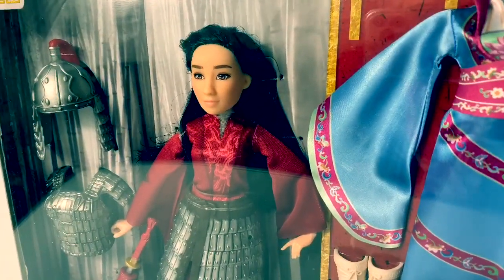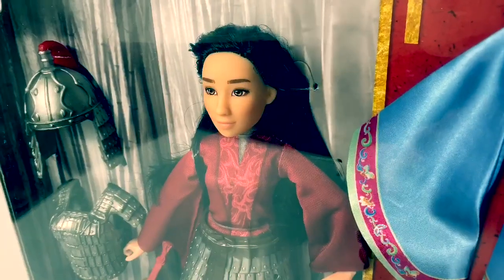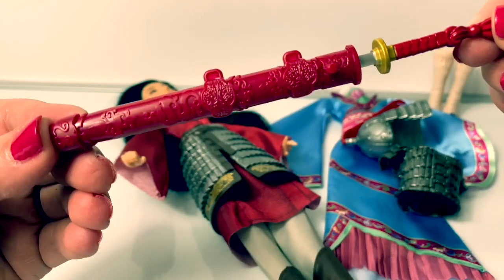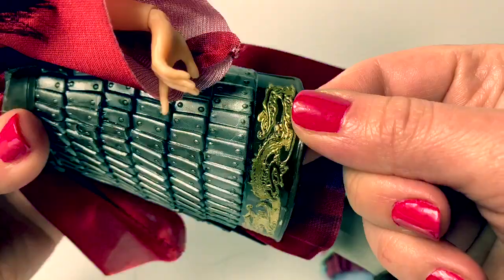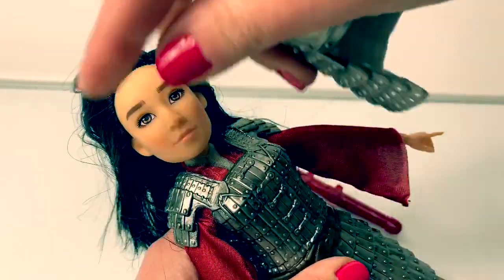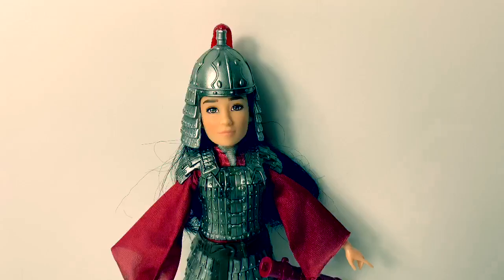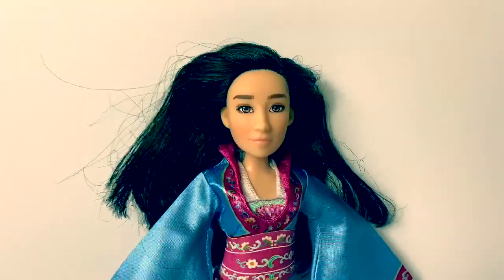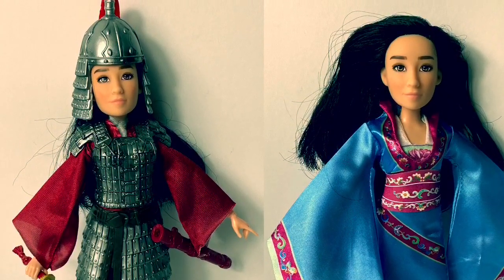NEW Disney Mulan Fashion Doll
🎼🎶Music From...